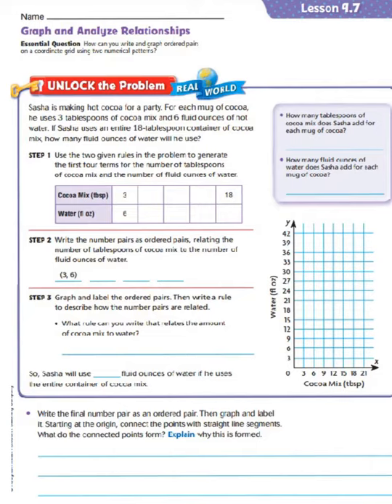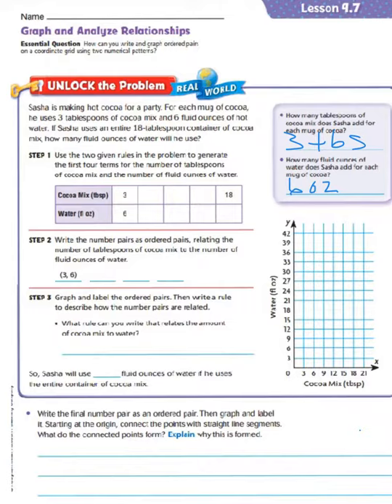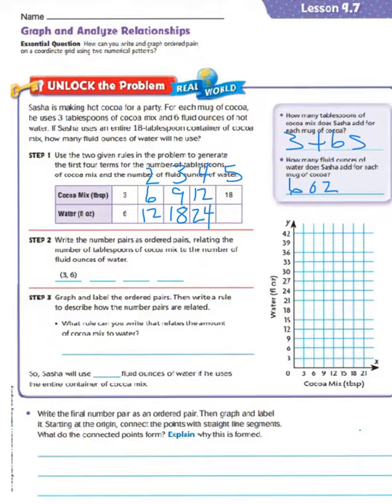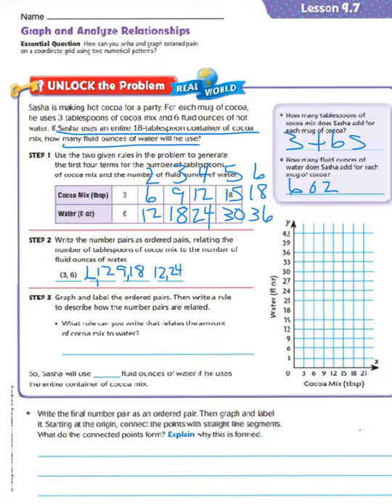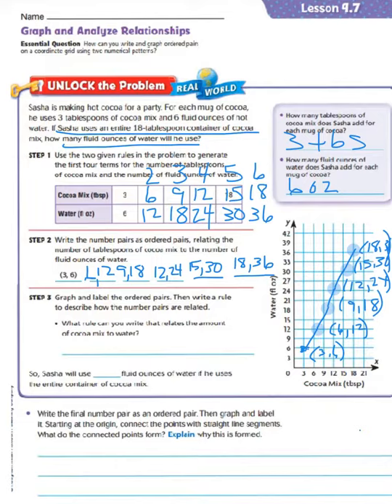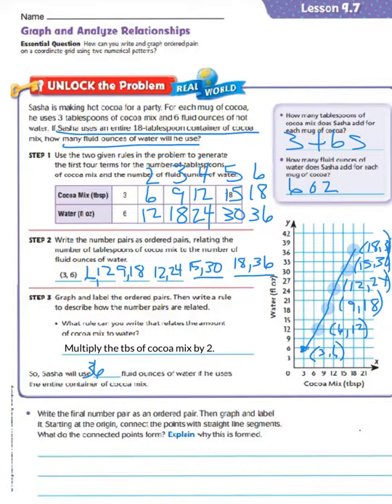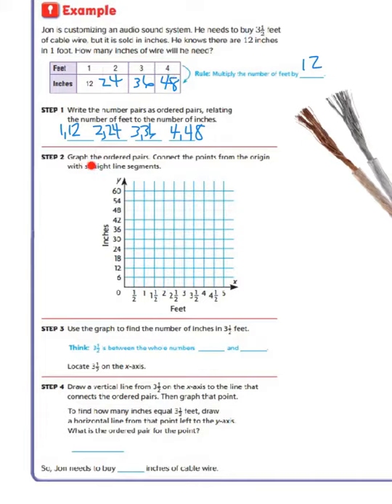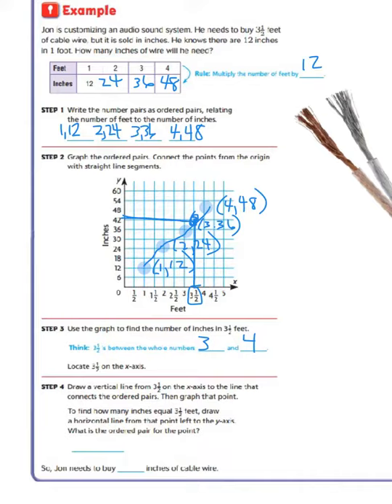Lesson 9.7 Graph and Analyze Relationships